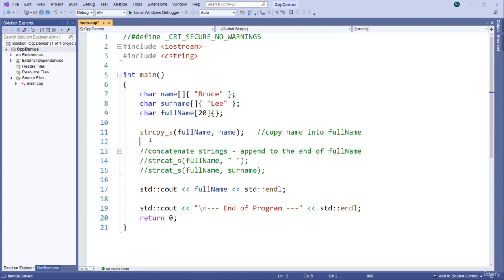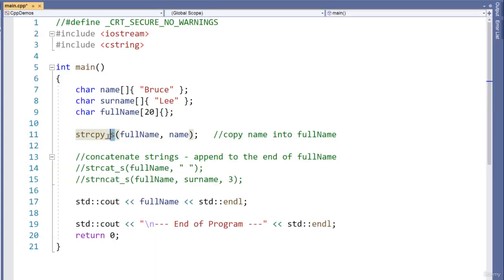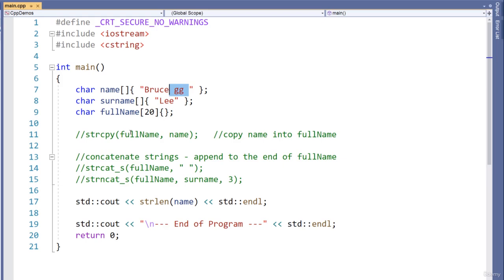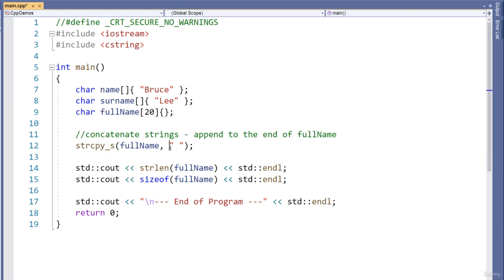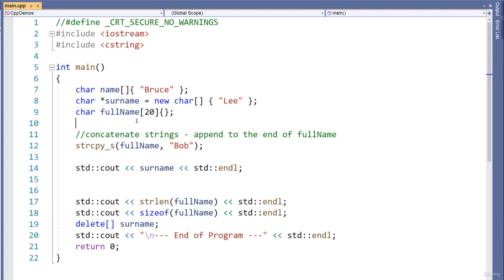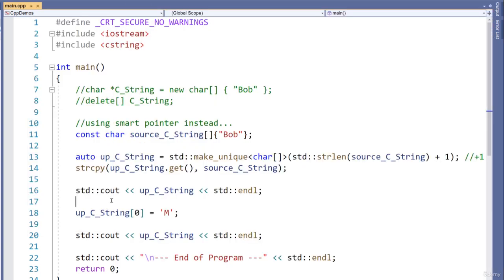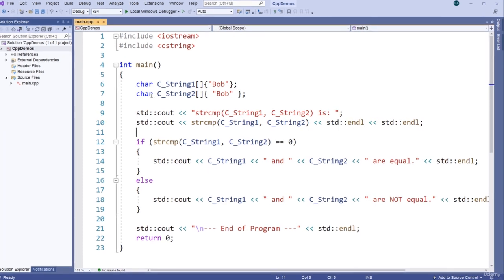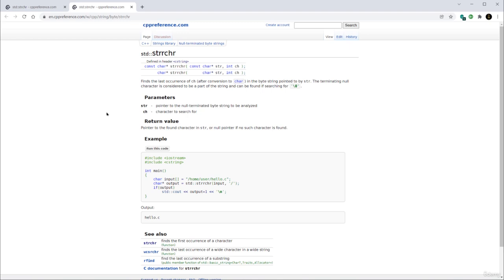7 Functions that Operate on C Strings Part 2